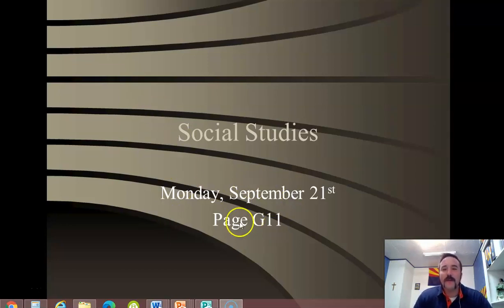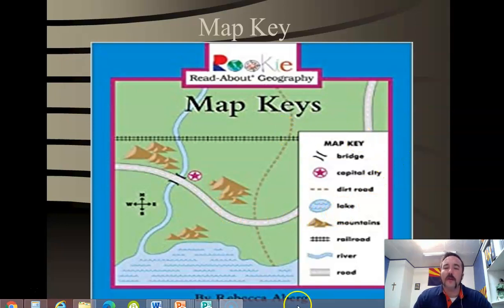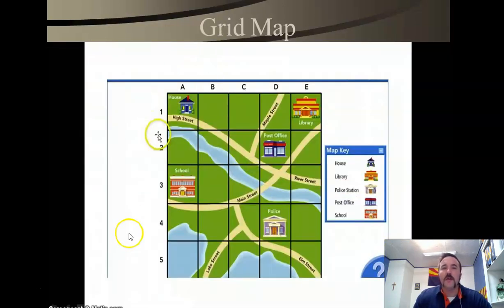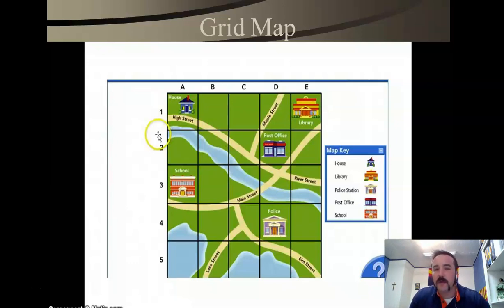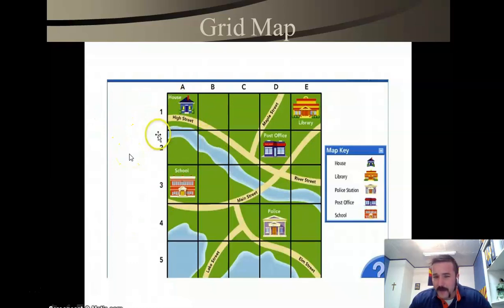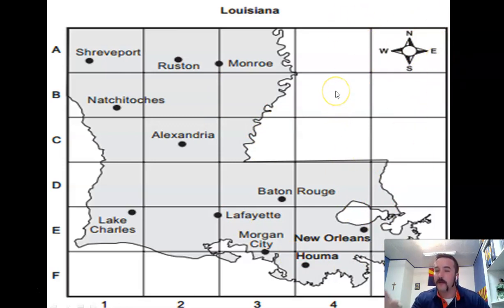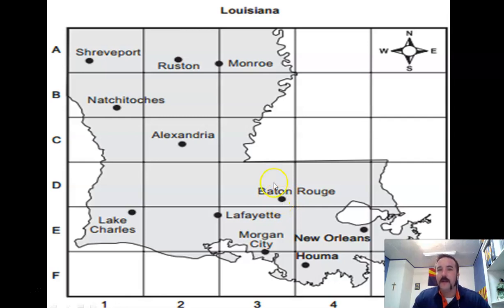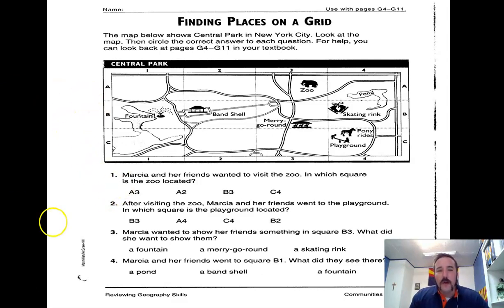9 21 Grid Map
Monday, September 21st - Social Studies